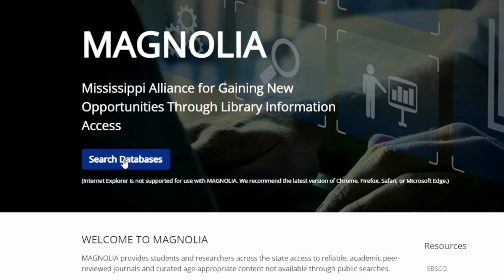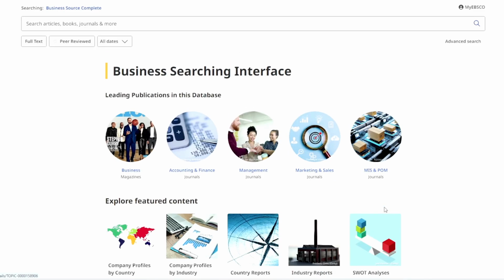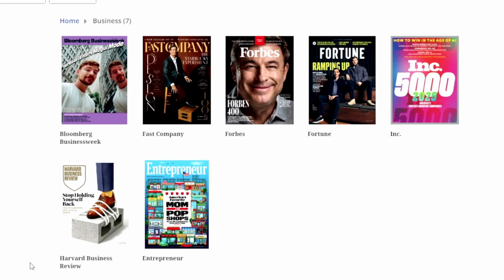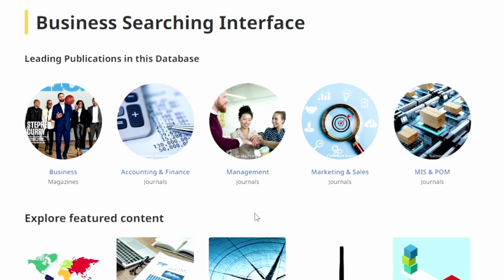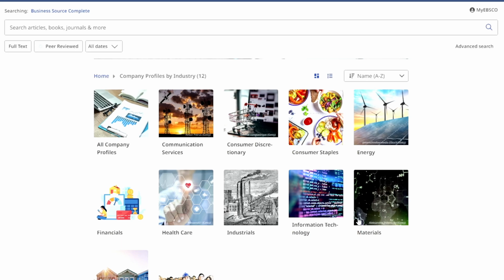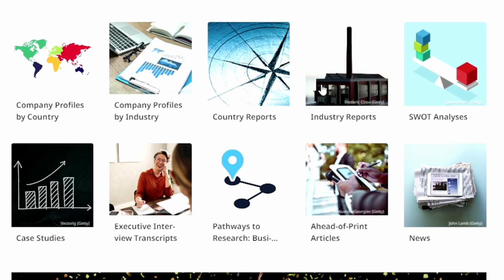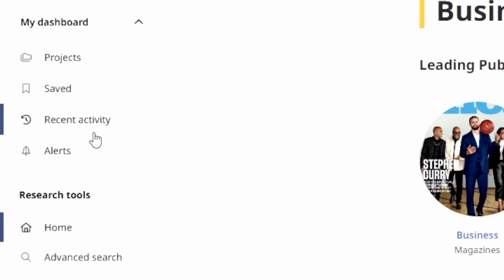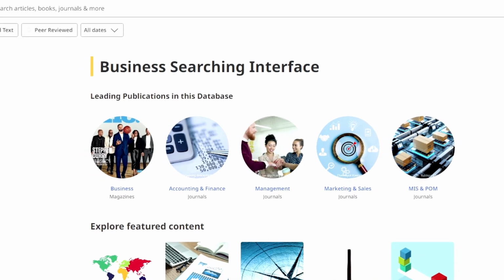Database Training | Business Source Complete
A full database training on the EBSCO database "Business Source Complete," available for free to all Mississippians through MAGNOLIA.